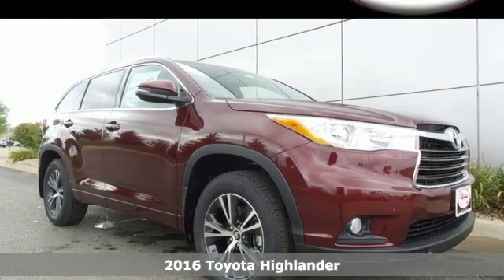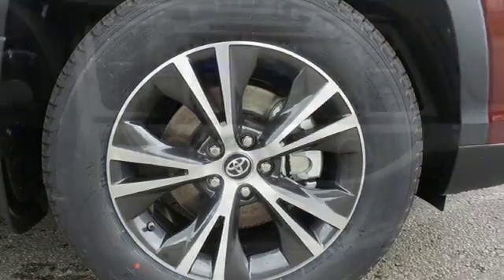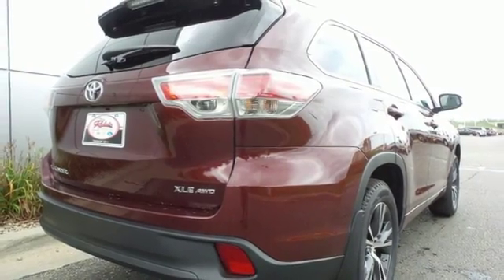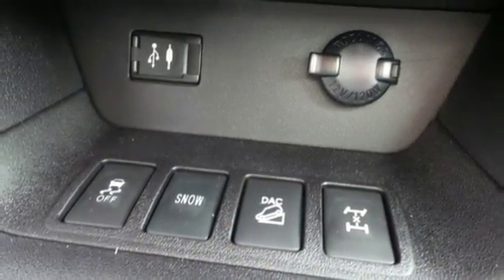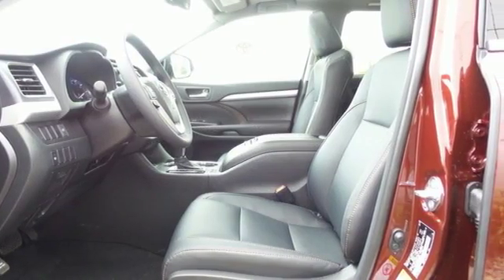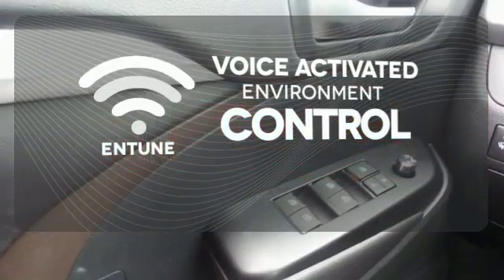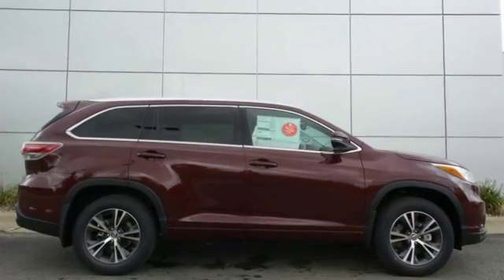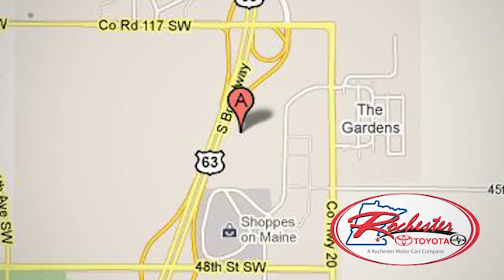New 2016 Toyota Highlander Rochester, MN S46576 - SOLD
Year: 2016
Make: Toyota
Model: Highlander
Trim: XLE V6
Engine: 3.5L V6 DOHC Dual VVT-i 24V
Transmission: 6-Speed Automatic Electronic with Overdrive
Interior: Black
Stock #: S46576
VIN: 5TDJKRFH2GS321741
Leather Seats, Sunroof, Navigation, Satellite Radio, Bluetooth, USB Port, Aux Input, Portable Audio Connection, Backup Camera, Smart Key, and AWD. Highlander XLE V6 Navigation Bluetooth Backup Camera, AWD, and Ooh La La Rouge. Toyota has done it again! They have built some great vehicles and this outstanding-looking 2016 Toyota Highlander is no exception! The quality of this fantastic Highlander is sure to make it a favorite among our educated buyers. We look forward to earning your business.

Address:
4900 Highway 52 N